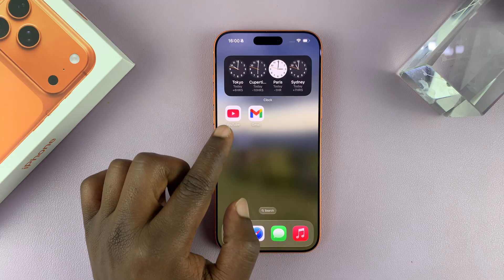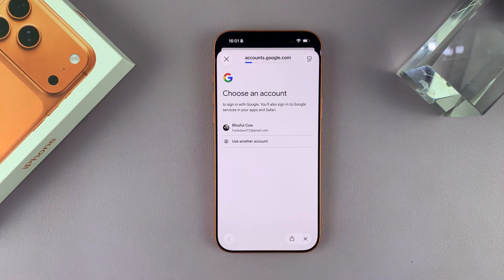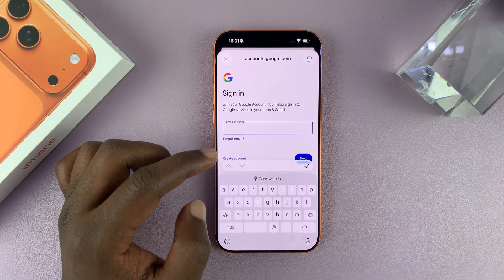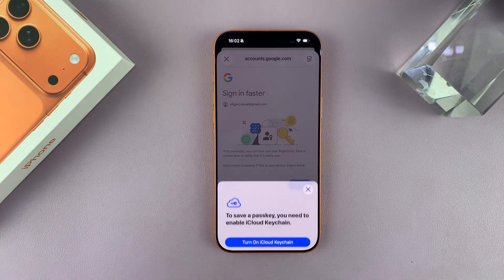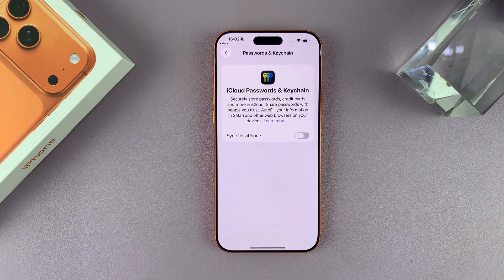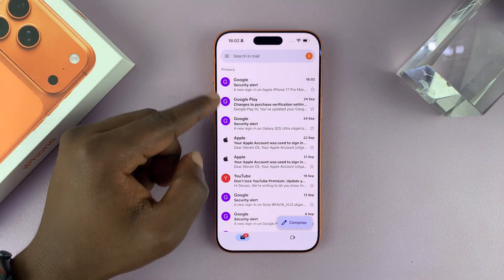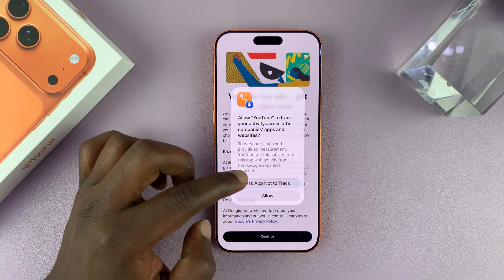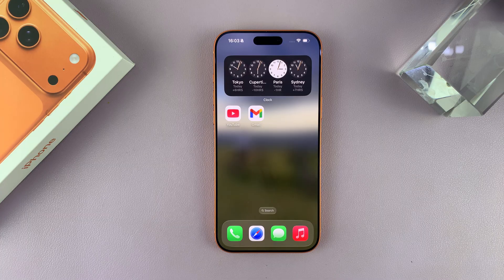How To Add Google Account To iPhone 17 / 17 Pro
Learn how to Connect Google account to iPhone 17 / 17 Pro easily so you can sync your emails, contacts, calendars, and more across devices. Knowing how to link Google account to iPhone 17 / 17 Pro is important if you use Gmail or other Google services and want them integrated on your phone.

How To Set Up Google Account On iPhone 17 / 17 Pro;

Open the Google App.
Tap on 'Sign in'.
Select Google as the service and tap 'Continue'.
On the login page, choose an existing saved Google account or select 'Use another account.
Enter your Gmail address, tap 'Next', then enter your password and tap Next again.
Complete any authentication steps if required.
Once signed in, you’ll get notifications confirming the login.
Your account will now be linked, and signing in to one Google app automatically signs you into other Google apps on your device.

Cell Phone Tripod Adapter